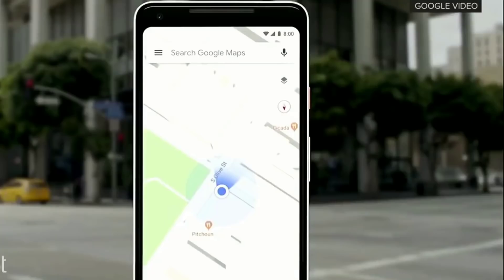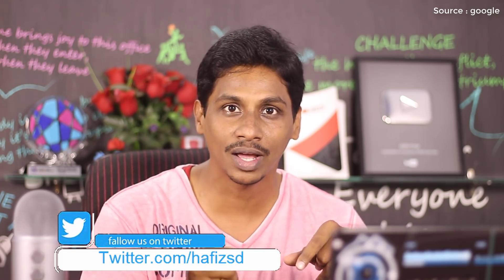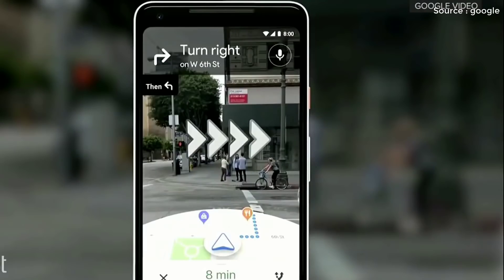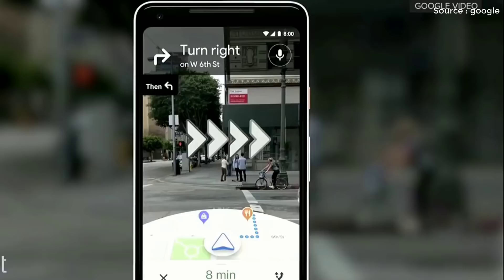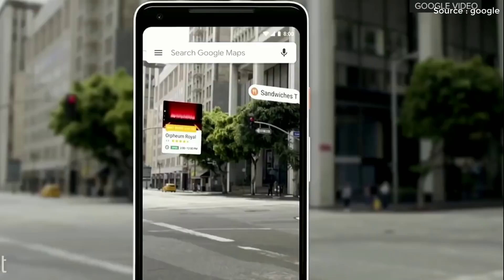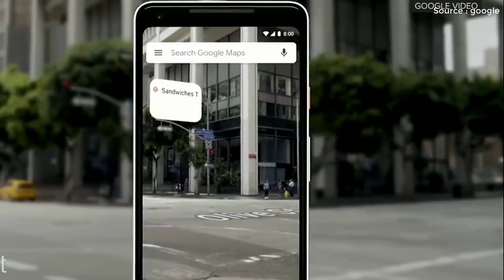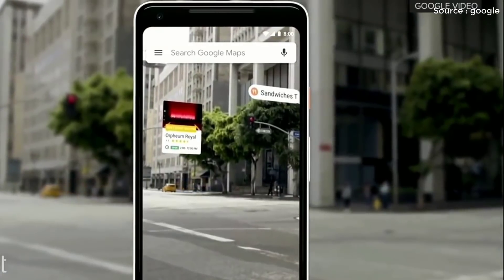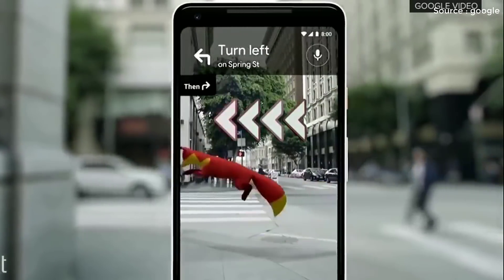GPS vs Visual Positioning System 2018 Telugu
GPS vs Visual Positioning System 2018
VPS, or Visual Positioning System: A way for folks to avoid getting lost when out and about. Rather than craning over your phone and hoping you're walking in the same direction as the blue GPS dot, the camera can look at your surroundings and work it out for you.

Gihosoft RePicvid Photo Recovery Free to restore deleted/formatted/lost pictures in just three steps.